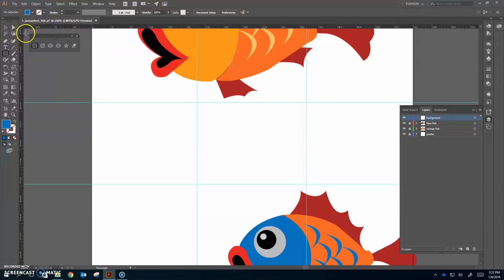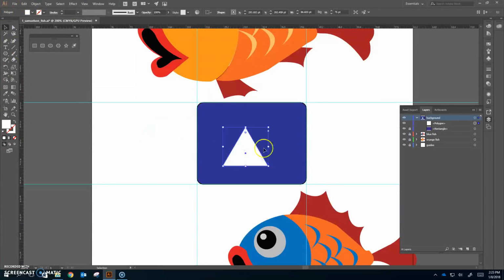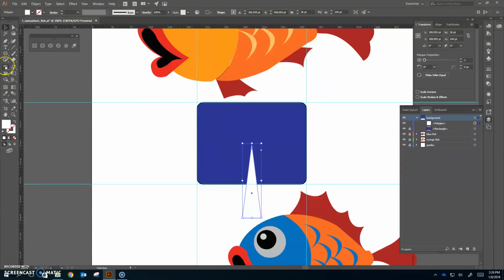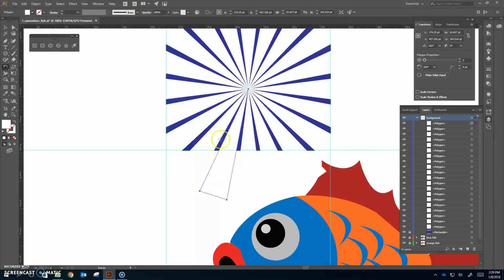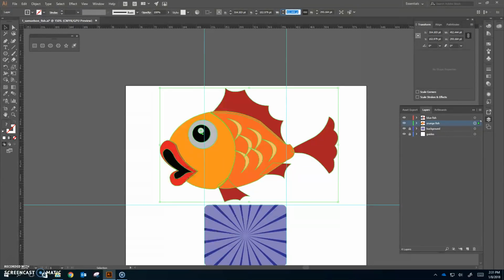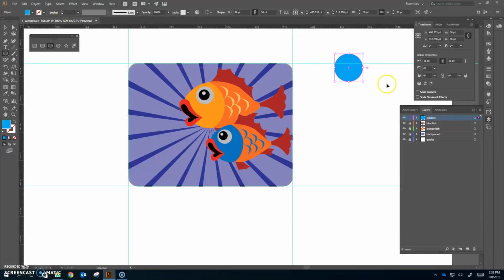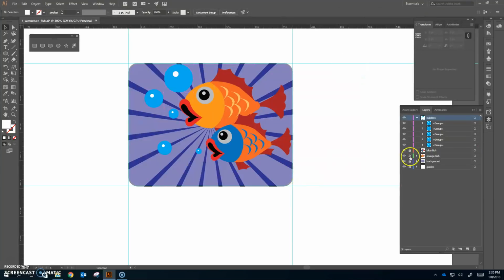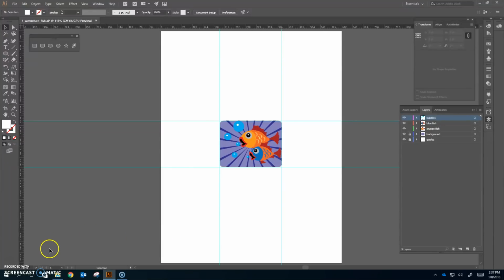Illustrator CC 2017 Layers Selections Shapes Pt2